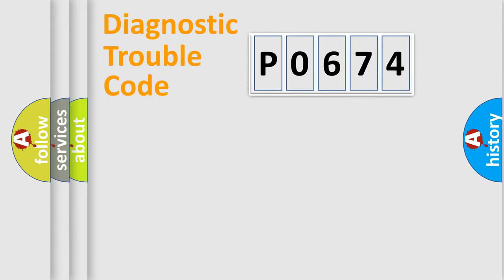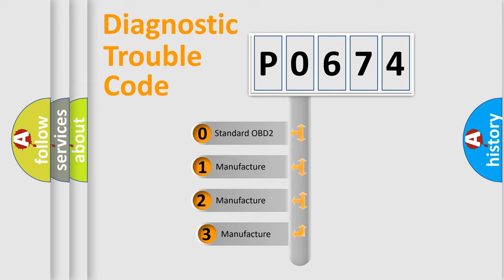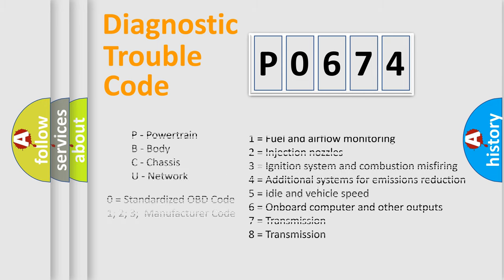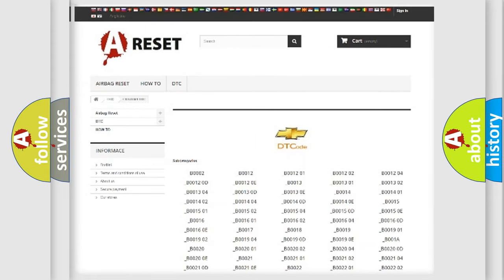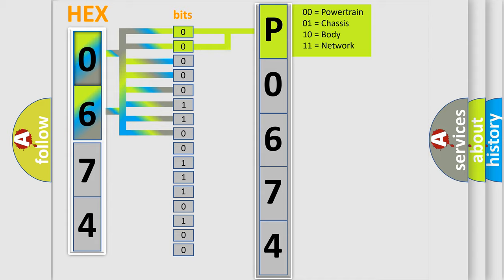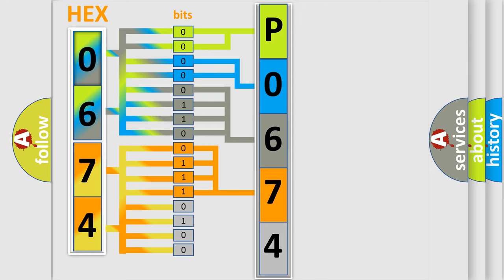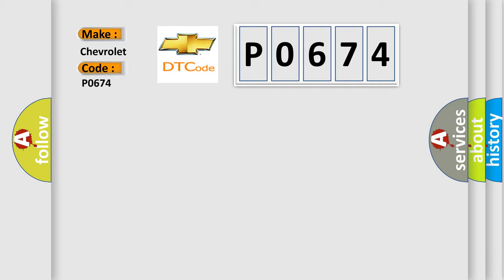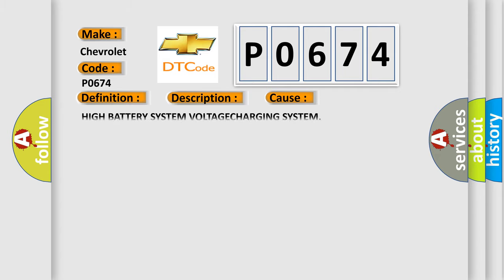DTC Chevrolet P0674 Short Explanation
Contents:
0:21 Basic DTC analysis according to OBD2 protocol standard.
1:48 Insight into programming
2:58 A diagnostically understandable description of the Diagnostic Trouble Code
3:05 Basic error definition

Make:
Chevrolet
Code:
P0674
Definition:
System Voltage High
Description:
This is a CAN message that the system voltage was above 16.0 volts for over 15 seconds.
Cause:
HIGH BATTERY SYSTEM VOLTAGECHARGING SYSTEM